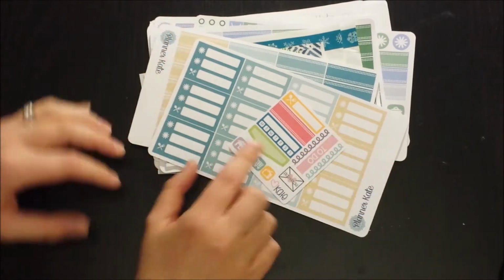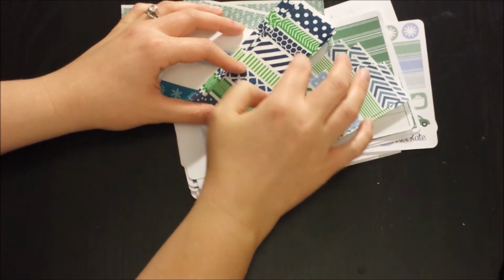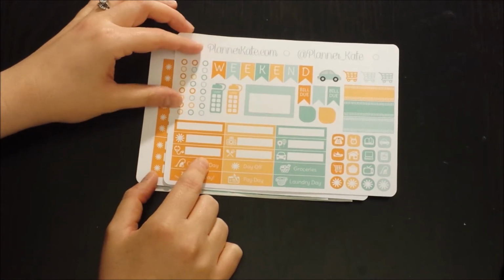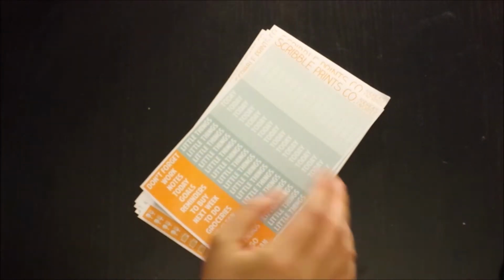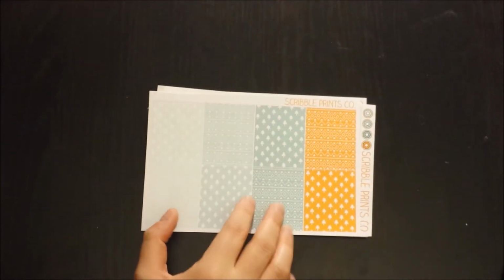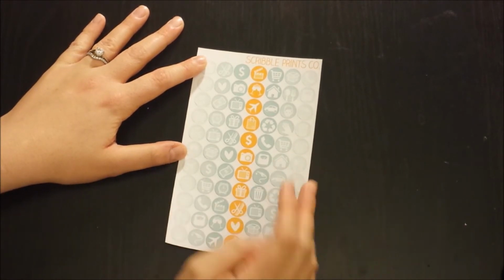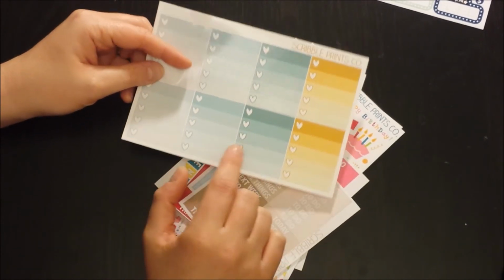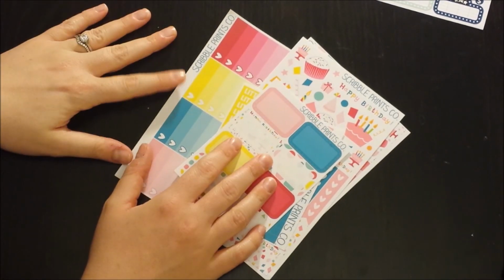Sticker Haul - Planner Kate and Scribble Prints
Sticker haul from Planner Kate and Scribble Prints Co! I'll try to make future hauls shorter!

Shops mentioned:
Planner Kate
Scribble Prints